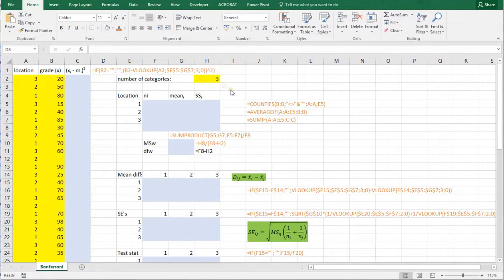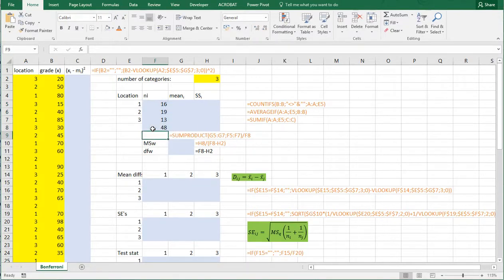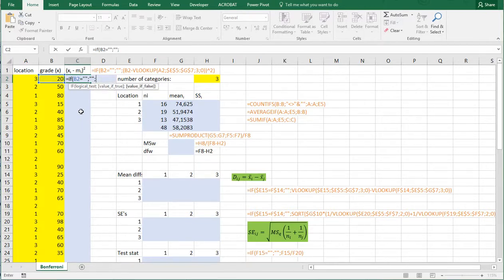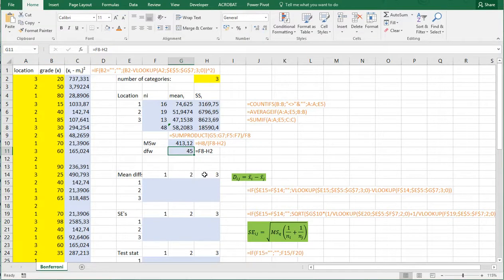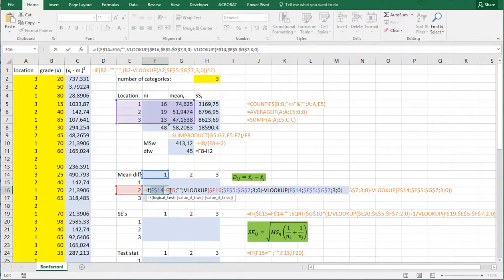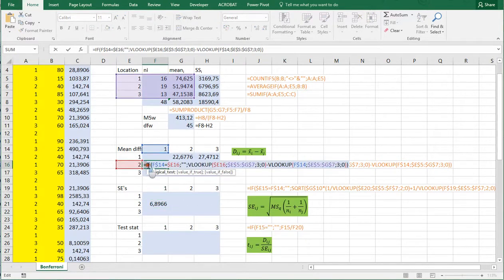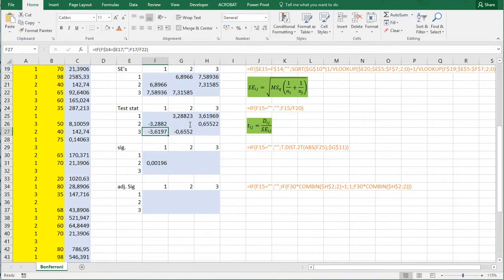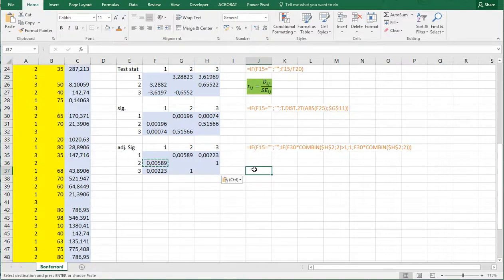Excel - Pairwise t-test with Bonferroni as post-hoc for one-way ANOVA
Instructional video showing how to perform a pairwise comparison as a post-hoc test for a one-way ANOVA using a Bonferroni adjustment.